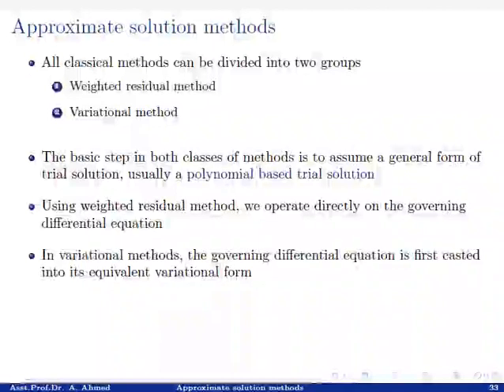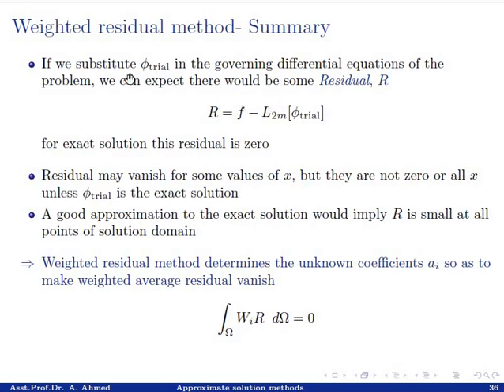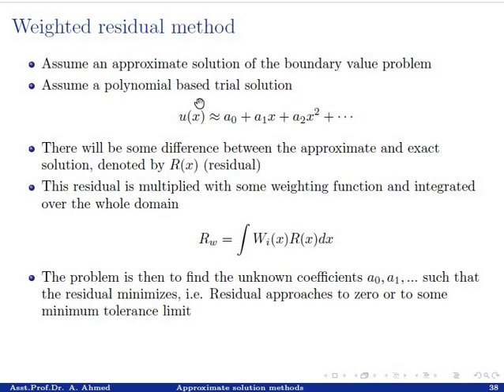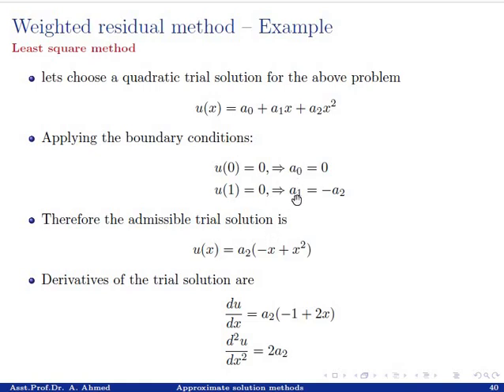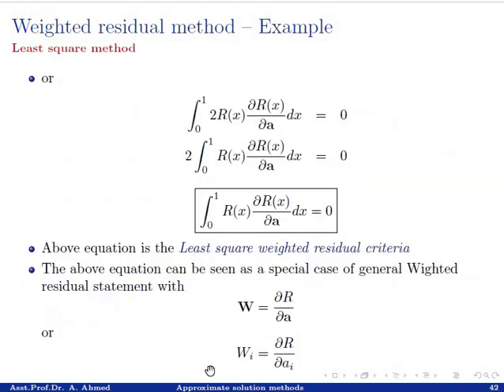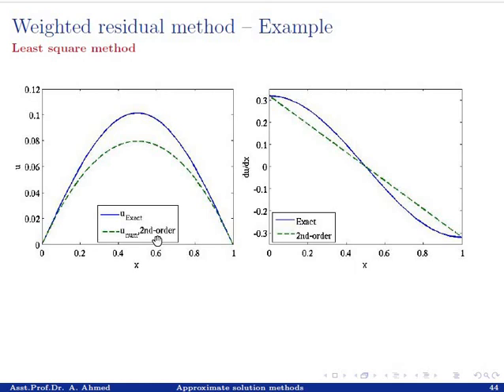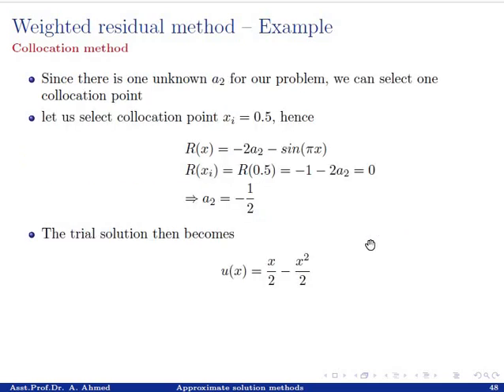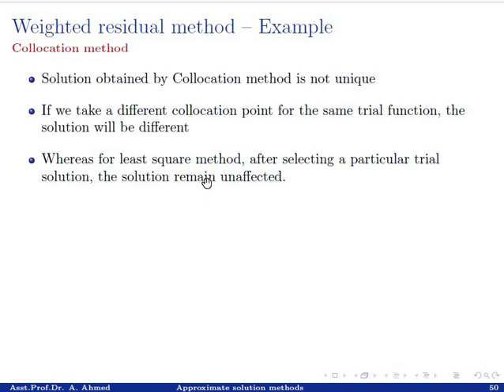Lecture03c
Weighted residual method